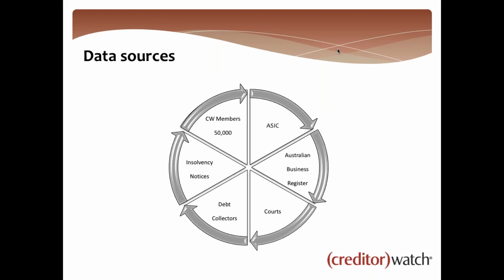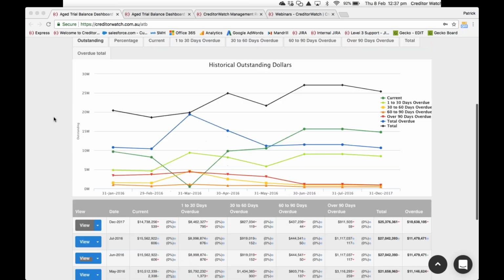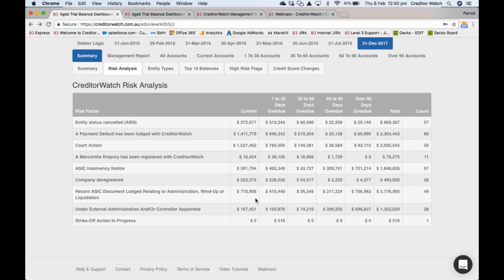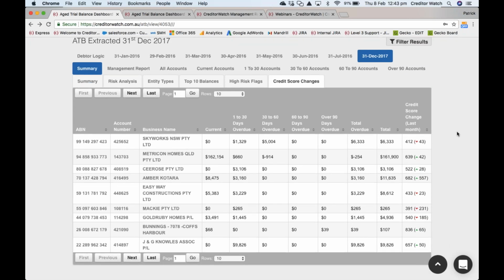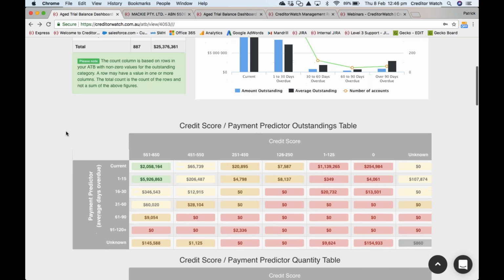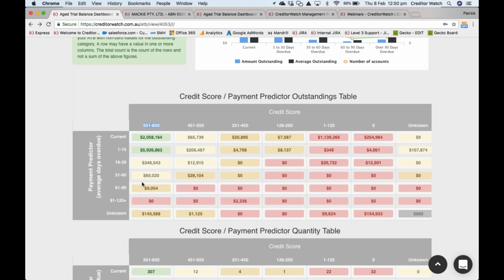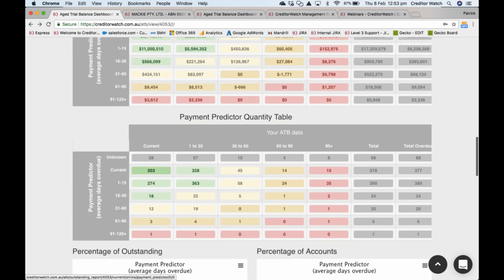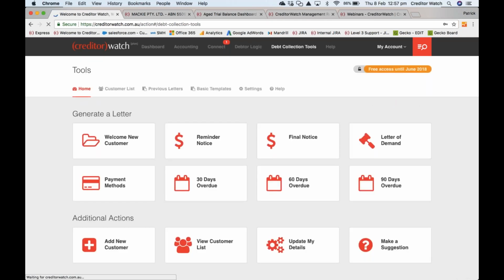DebtorLogic Plus: Stay Ahead of Oncoming Bad Debt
This live and interactive webinar will where you can learn how to DebtorLogic Plus allows businesses to stay ahead of oncoming bad debt and proactively identifying risks and late payment opportunities.